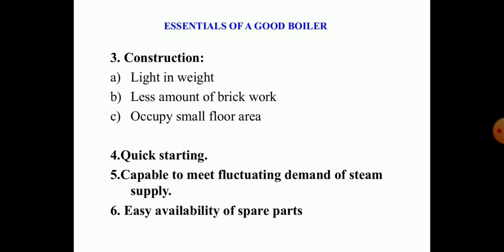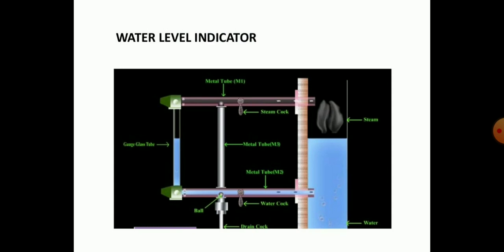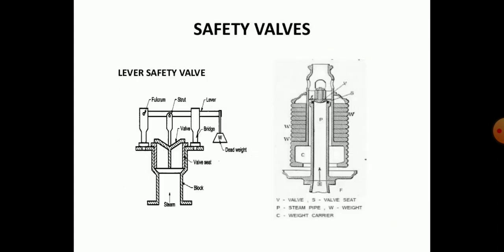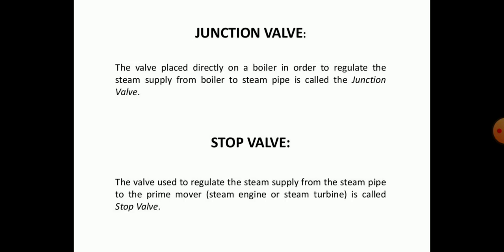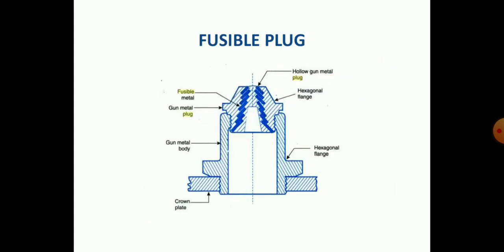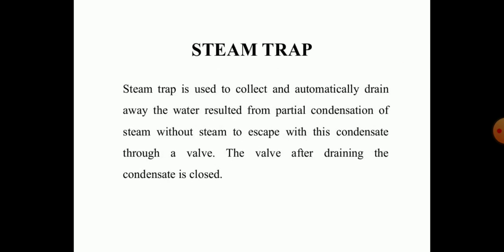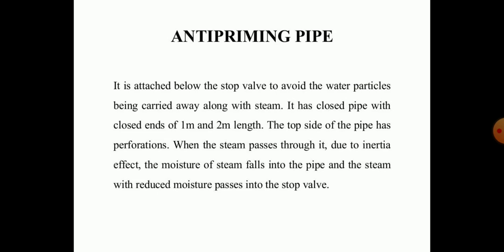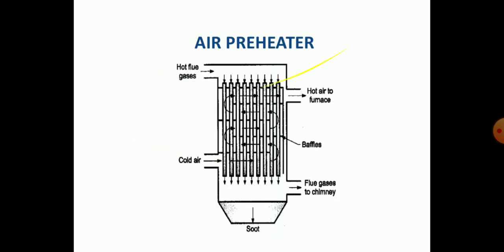ESSENTIALS OF GOOD BOILER